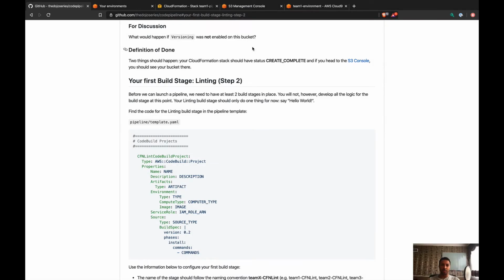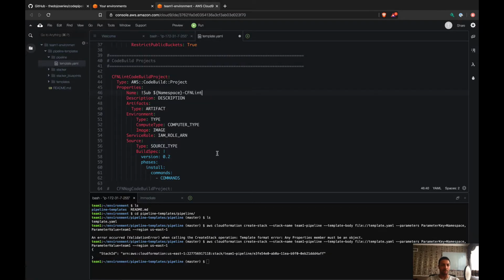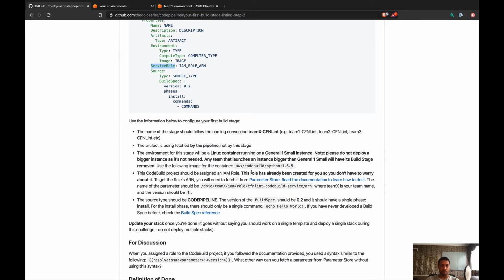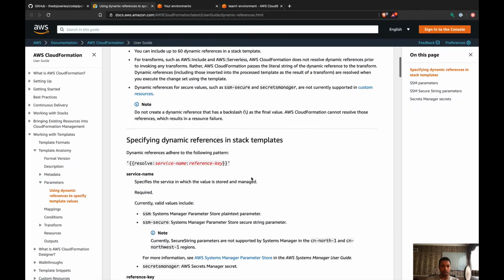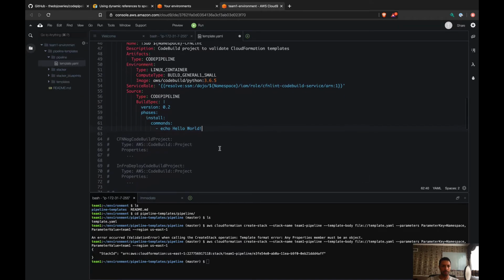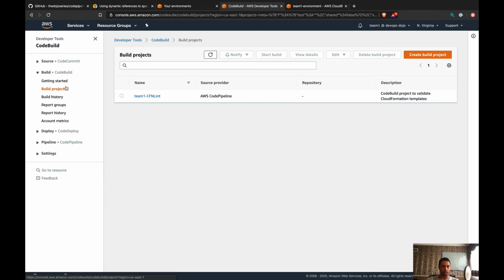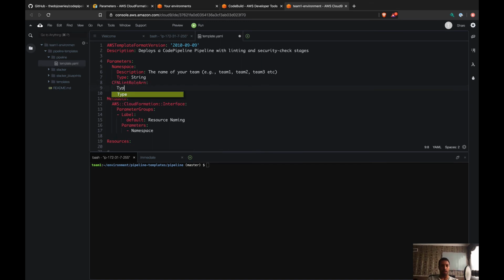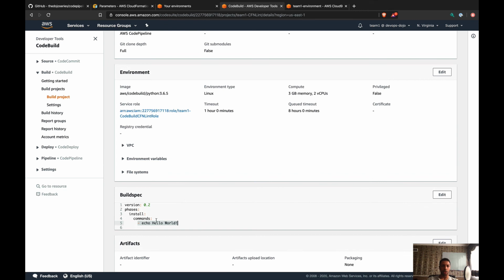Part 04 - The Linting Stage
Let's now build the first stage of our Pipeline: the Linting stage!

In this dojo, you will create a multi-account, at-scale Continuous Integration Continuous Deployment (CI/CD) pipeline using AWS' CodePipeline and CodeBuild services to deploy infrastructure resources. You will also work with a couple of open-source tools to make sure your pipeline does not deploy resources that do not follow security best practices. You do not need to have previous experience building pipelines using CodePipeline, but it would be beneficial if you have experience with Infrastructure-as-Code (IaC) on AWS (CloudFormation, Terraform, Troposphere etc).

Here’s what you will learn in this Dojo:

• Set up a multi-stage pipeline using AWS' CodePipeline
• Validate CloudFormation templates against the CloudFormation specification
• Identify patterns in CloudFormation templates that indicate insecure infrastructure
• Use a powerful programming language such as Ruby to develop your own security standards for the pipeline
• Use yet another powerful programming language such as Python to intelligently generate CloudFormation templates
• Dynamically calculate subnet addresses of a VPC based on parameters passed to the pipeline
• Deploy CloudFormation stacks to multiple AWS accounts using stacker